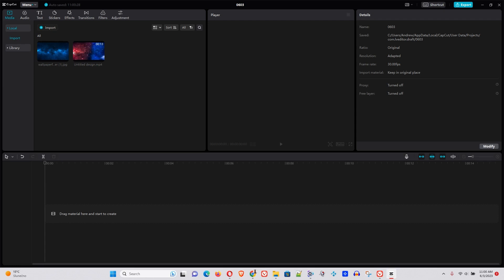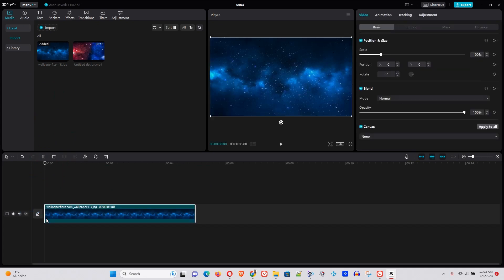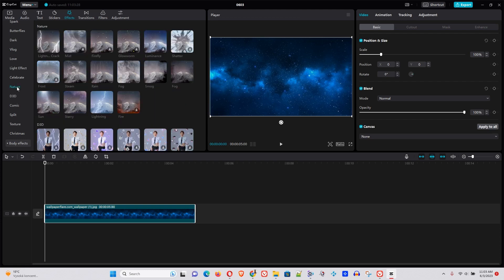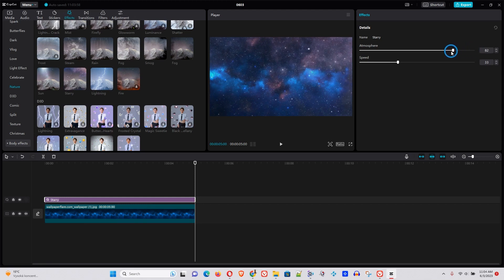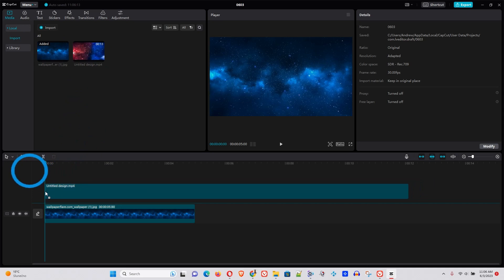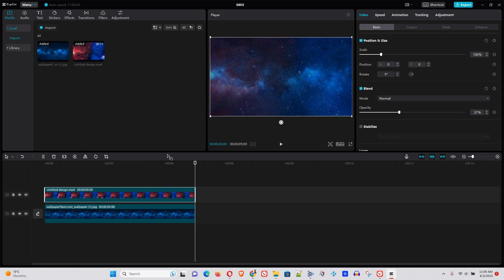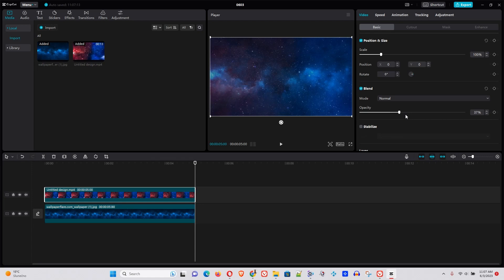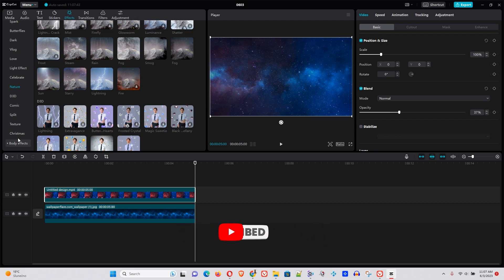How to Add OVERLAY to Videos and Pictures in Capcut (PC) | Capcut Tutorial For Beginners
Hey, guys welcome to Drew Tutorial. In this Capcut Tutorial For Beginners, you will learn step by step how to add an overlay to videos and images in Capcut for PC.

📌 Please Support us guys✌️!

About Video:
how to overlay videos in capcut,
how to overlay videos in capcut on pc
how to overlay videos in capcut in pc
how to overlay videos on capcut
how to overlay videos on capcut pc
how to overlay videos on capcut on pc
how to overlay videos on capcut for pc
how to add overlay in capcut pc
how to overlay in capcut pc
how to overlay in capcut
capcut